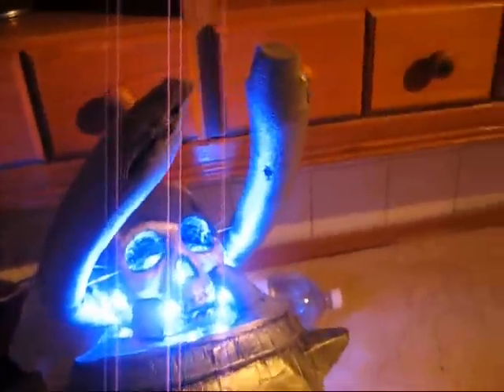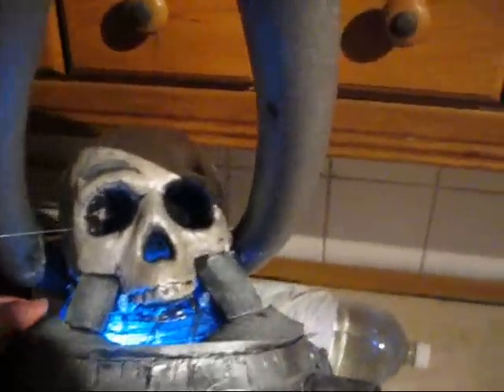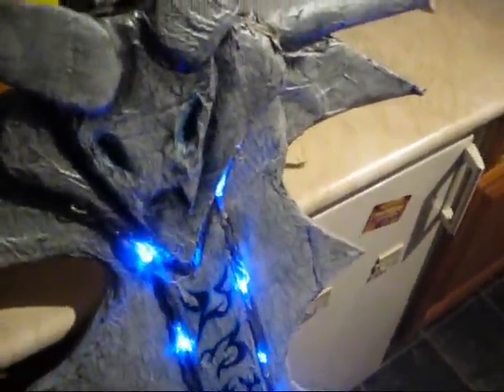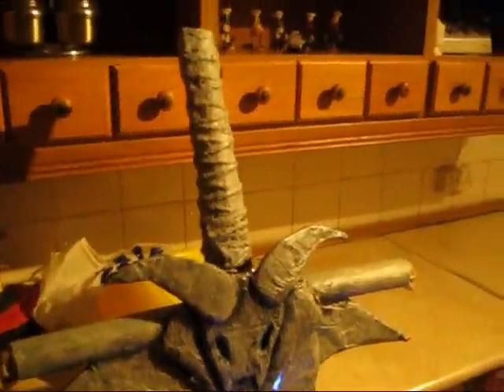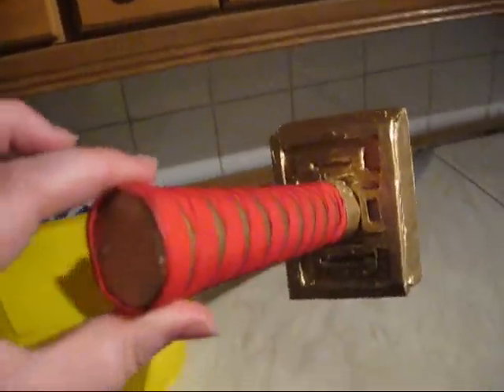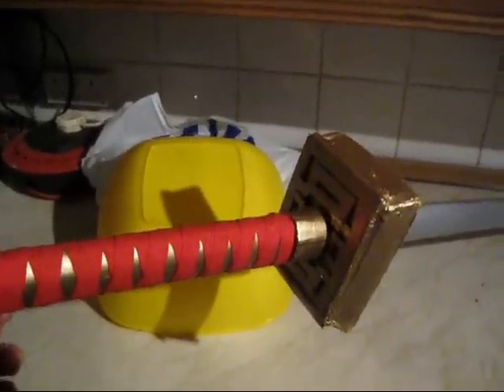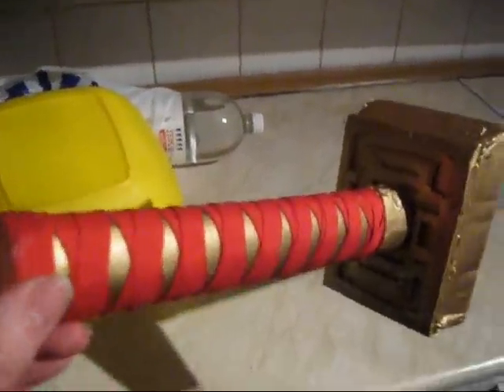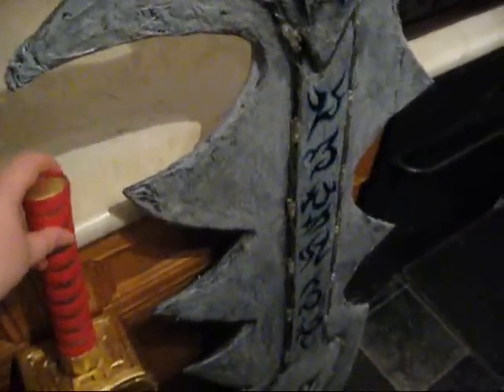World Of Warcraft cosplay for London MCM Expo Oct 2011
I havent seen many tauren cosplayers, let alone taurens in armour. so i set about doing my own World Of Warcraft tauren Death Knight "DeadHoof"
This is bein Debuted at the London MCM Expo October 2011 Which runs over the weekend from the 28th - 30th.
And if you have any questions please do ask :)

I am also doing many commissions after october, so please do add me on facebook :)

Kimi~